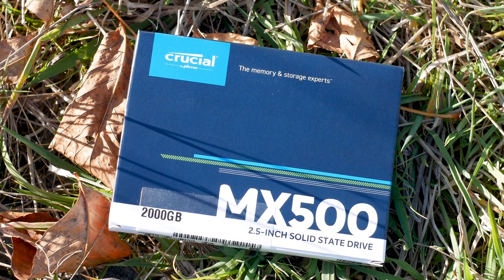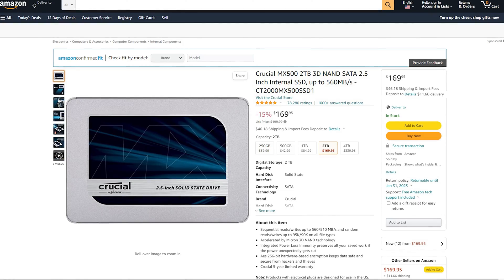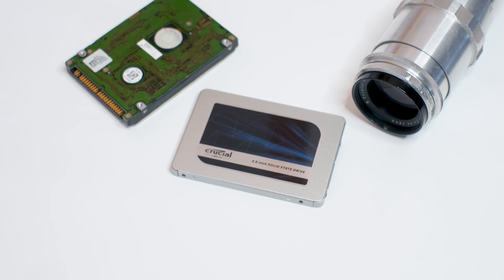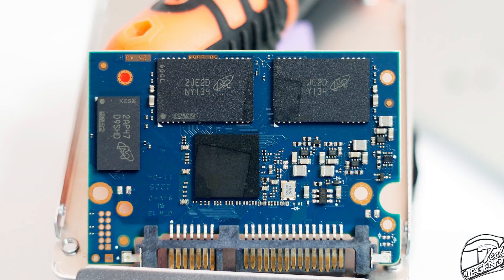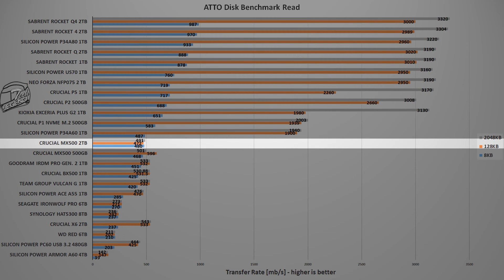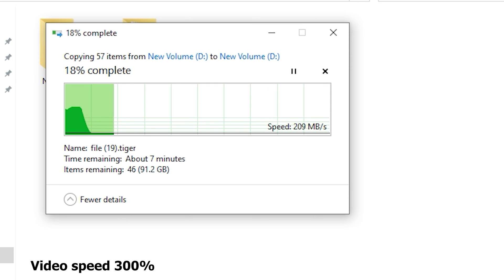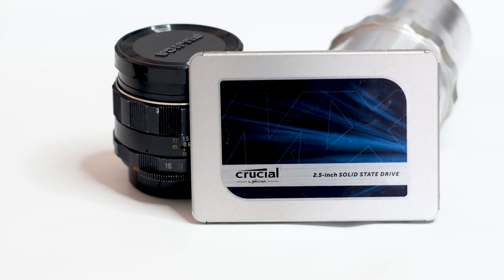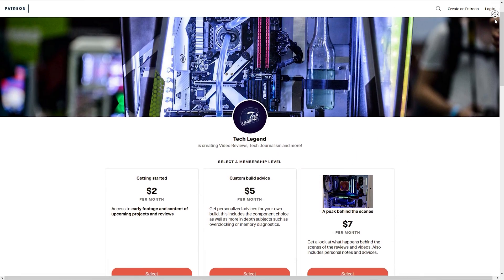Crucial MX500 2TB SSD Review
Support us!

TIMESTAMPS for video:

0:00 start;
0:50 Main Features;
1:07 Price;
1:40 Packaging & Accessories;
2:09 Internal construction;
3:35 Crystal Disk Mark Test;
3:58 ATTO Disk Benchmark Test;
4:27 Video Game Level Load Test;
4:49 File Copy Test & Performance;
5:29 Conclusion;